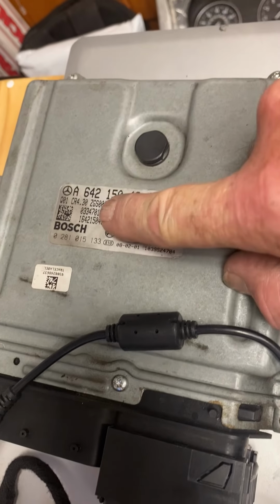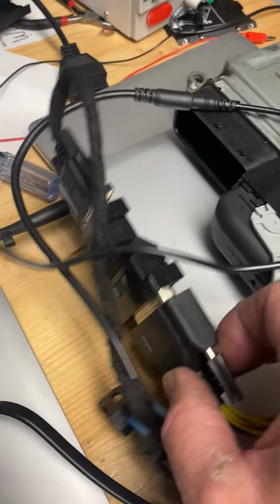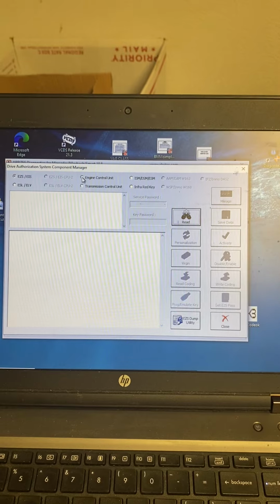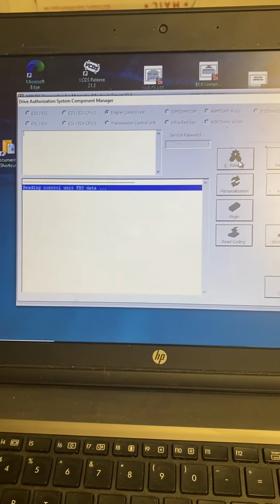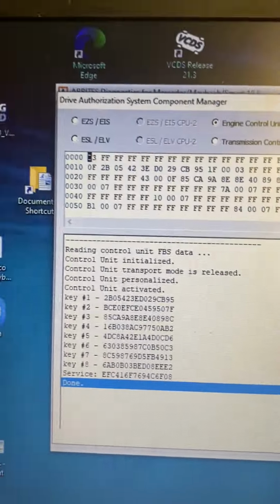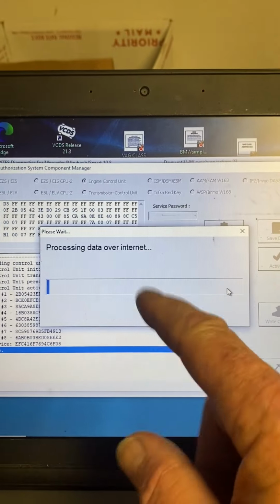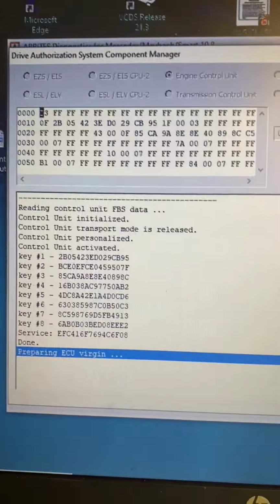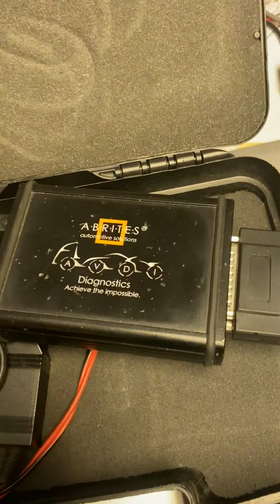Virginizing a Mercedes CR4.30 ME with ABRITES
Quick video showing virginizing a sprinter ME so it can be programmed into the vehicle with Xentry